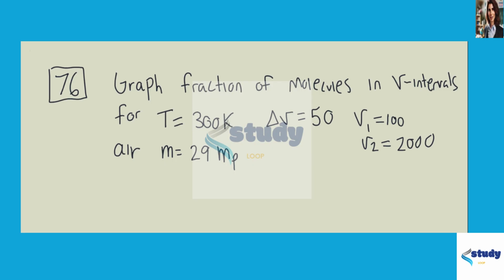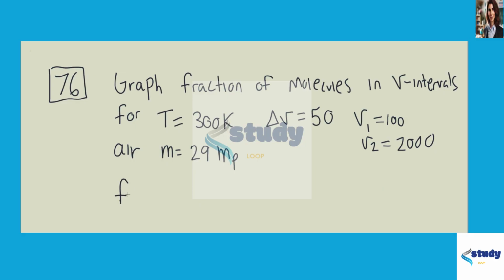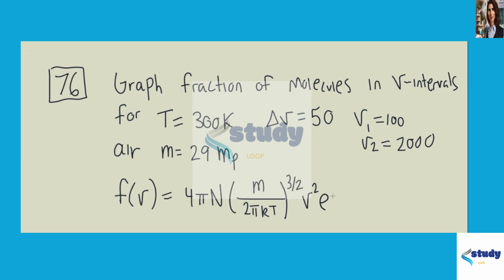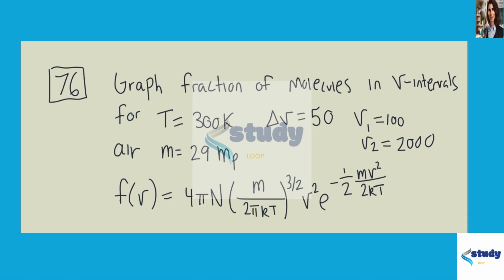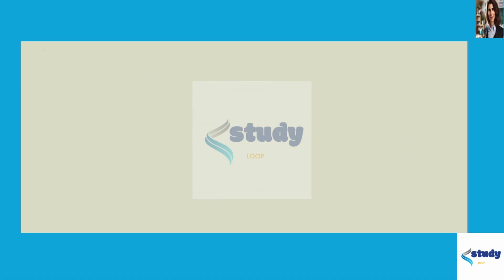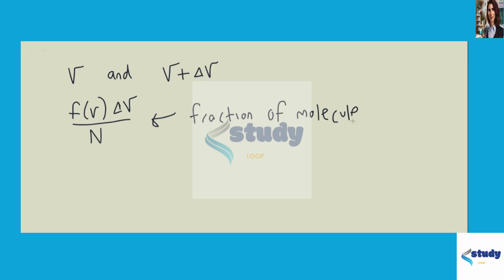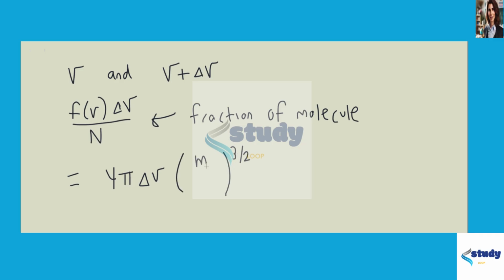Use a spreadsheet to calculate and graph the fraction of molecules in each speed interval from 10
Use a spreadsheet to calculate and graph the fraction of molecules in each speed interval from 100 to 5000 if